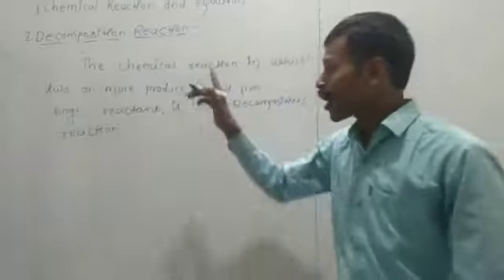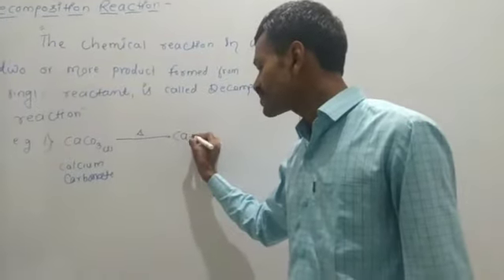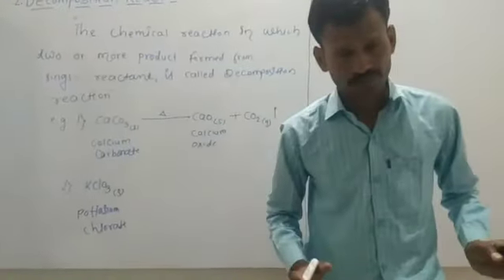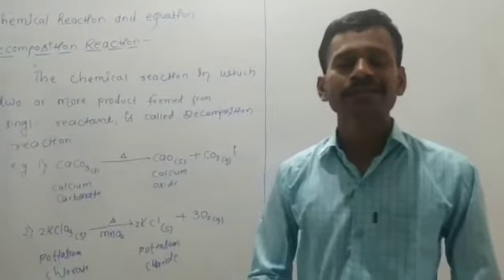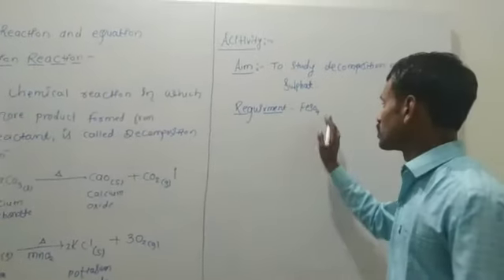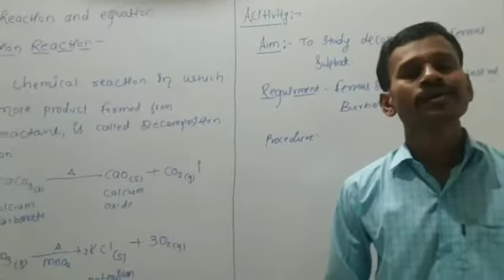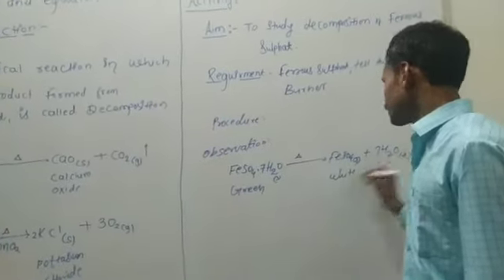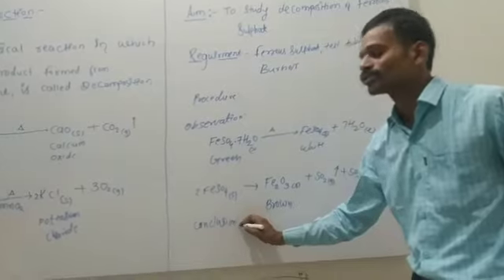CBSE Class X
Chemical reaction and equation, Lecture by prof.Bhagwan Kshirsagar Walur